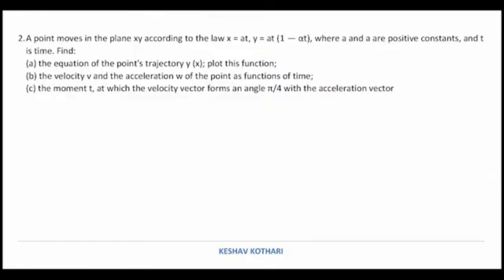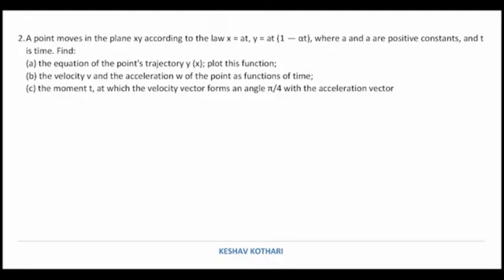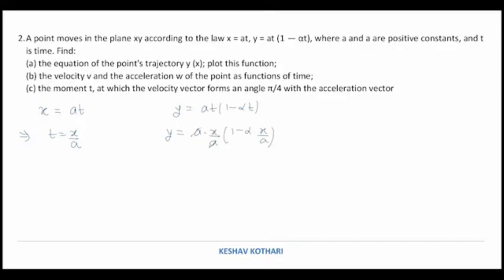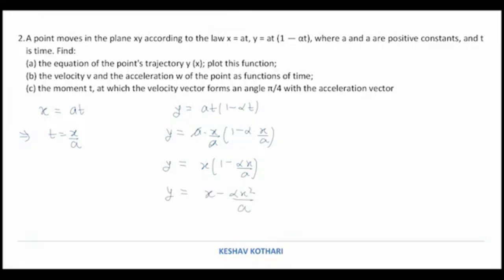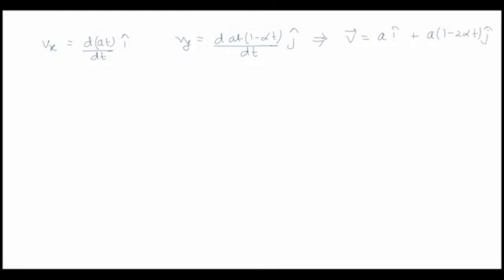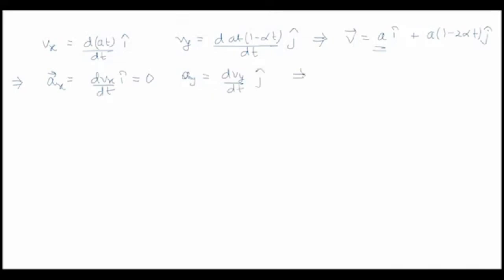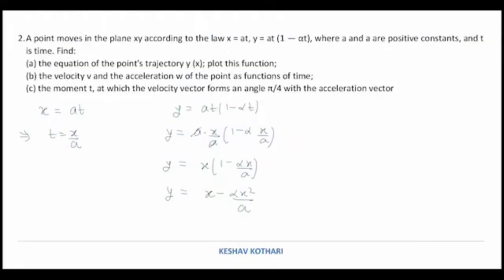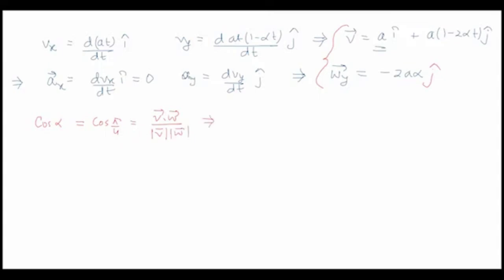Kinematics Problem Solving Series 2 | Question 2 | JEE / NEET